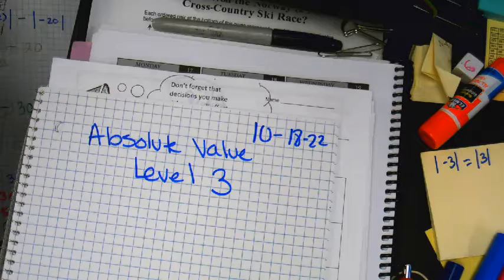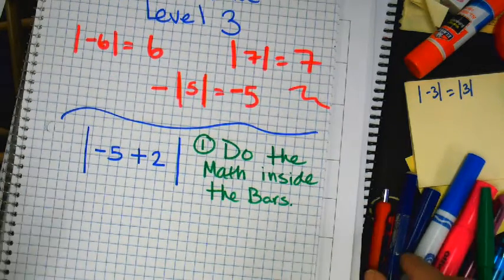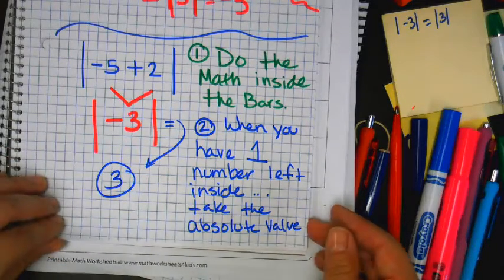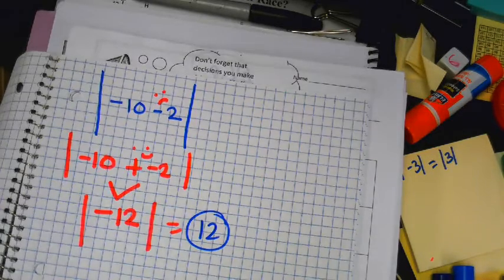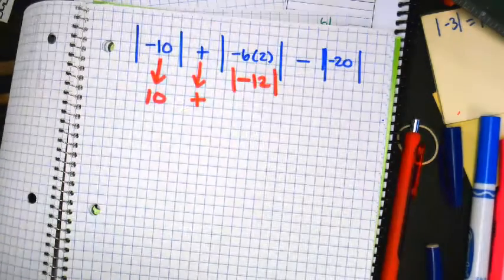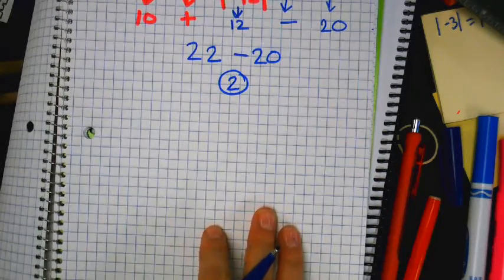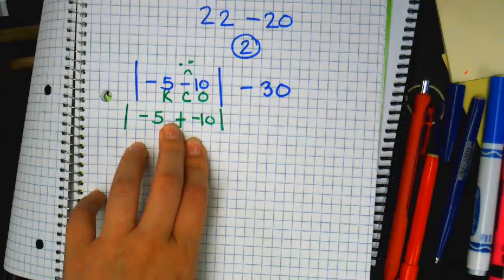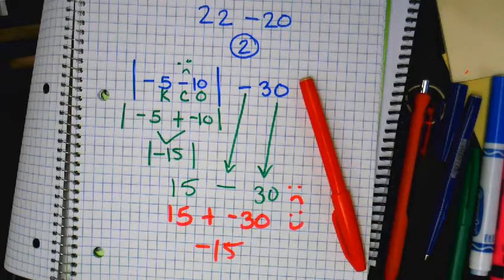Absolute Value level 3